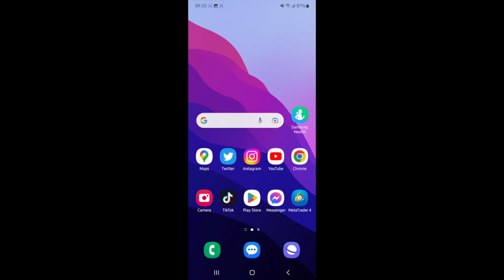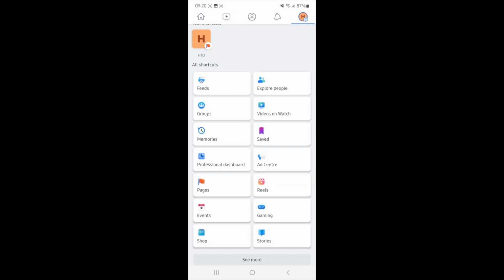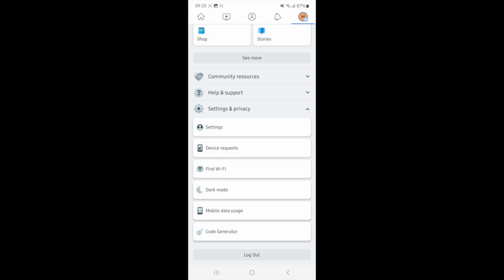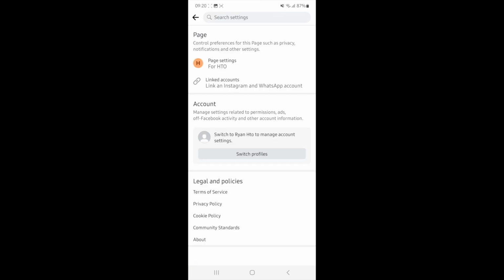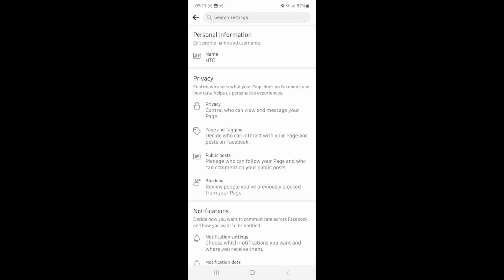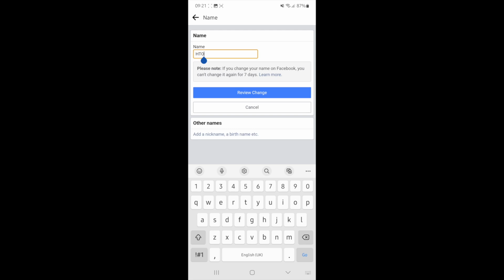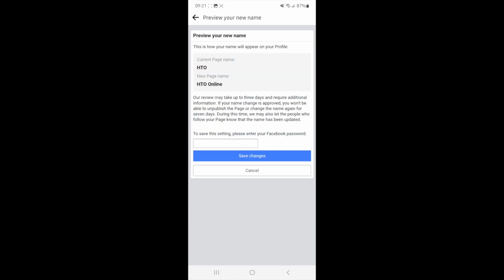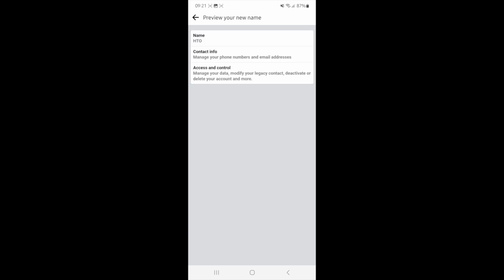How to Change Facebook Page Name (2023)